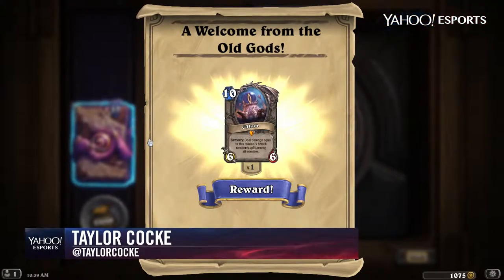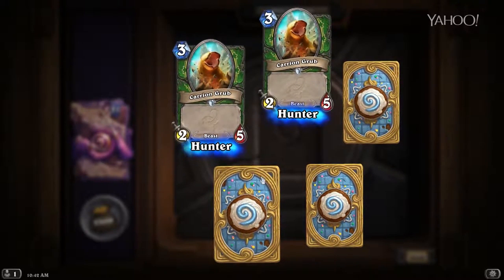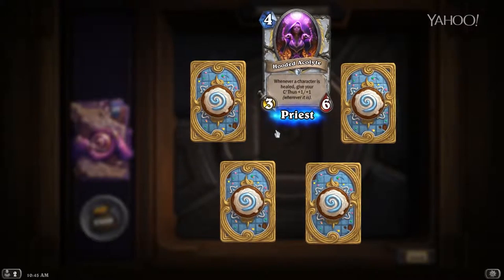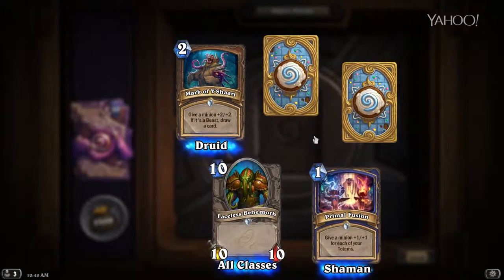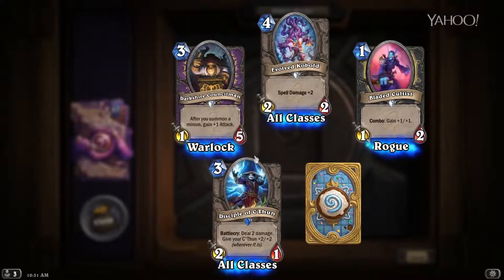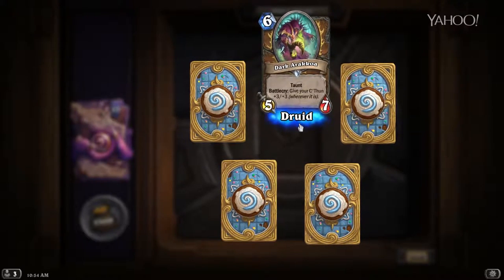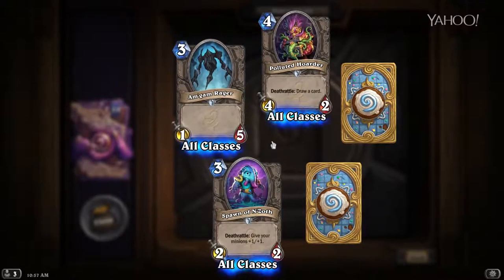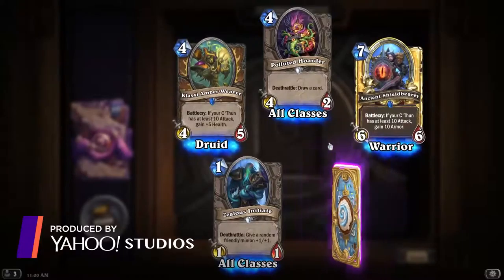Opening 53 packs of Whispers of the Old Gods: Part 1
Taylor Cocke starts his epic quest through the eldritch horrors of the latest Hearthstone expansion.